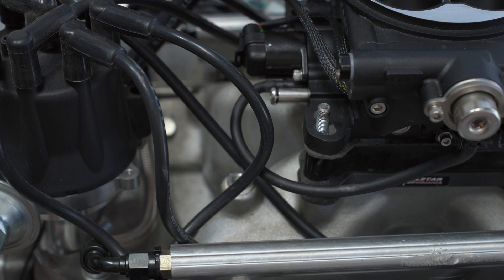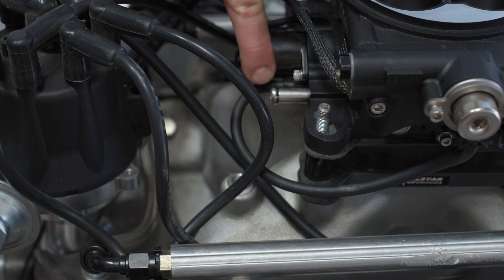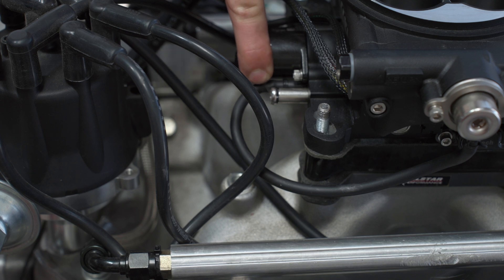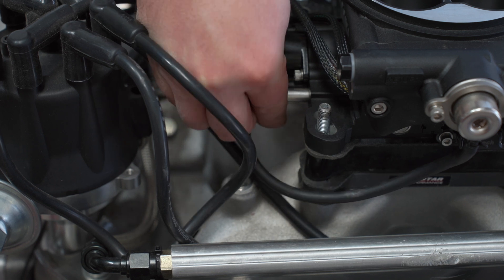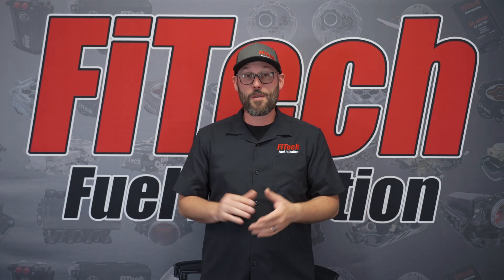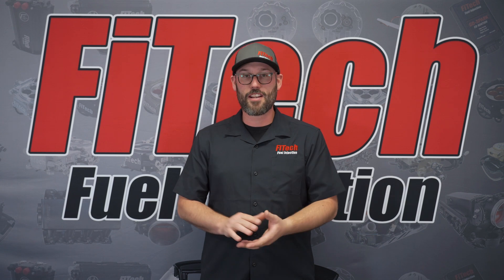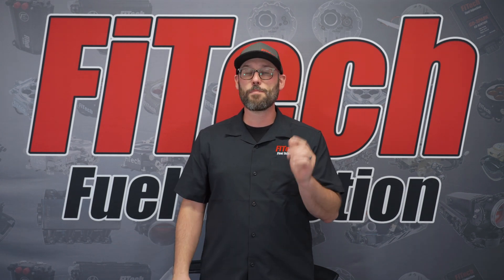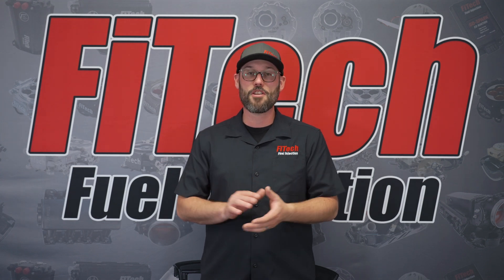Vacuum Leak | Tech Tuesdays | EP95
Has your engine started to surge at an idle or at startup? Today we are going to go over how a vacuum leak can cause this and how to correct it.